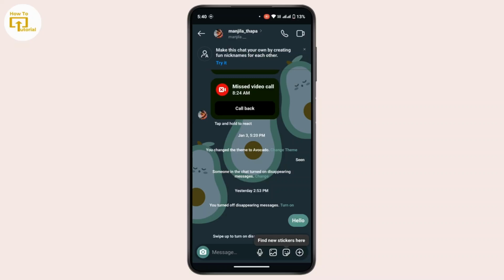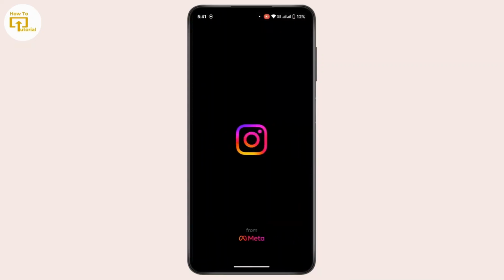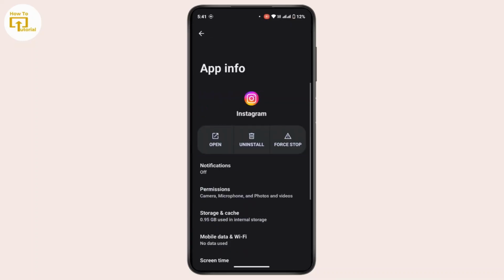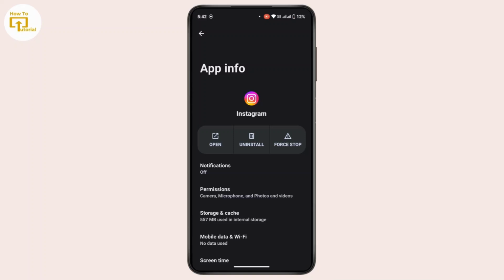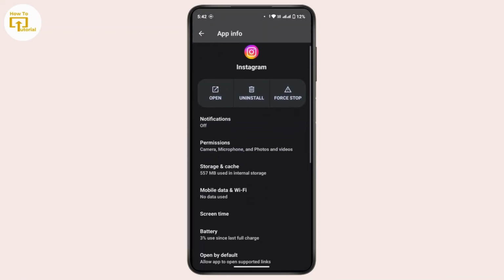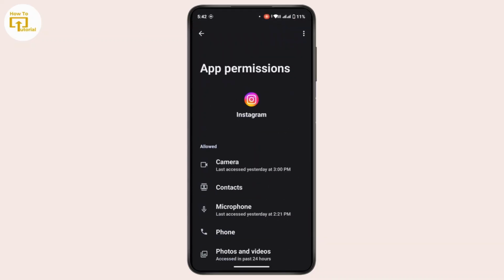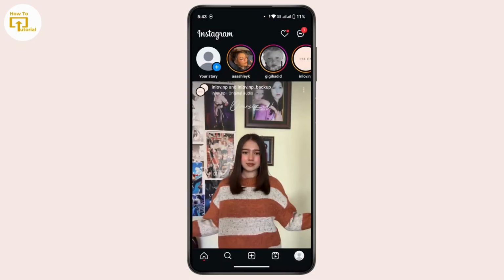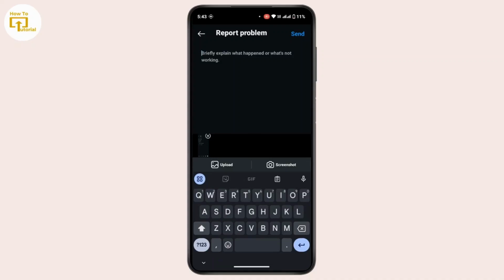How to Fix Instagram Audio Calling Option Not Showing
In this tutorial, learn how to fix the Instagram audio calling option not available issue. We cover step-by-step troubleshooting techniques like updating the app, clearing cache and data, checking permissions, and verifying your network connection. If the problem persists, we show you how to report the issue directly to Instagram for further assistance. Watch this video to get back to making Instagram audio calls in no time.

Chapters:
00:00:00 - Introduction
Learn how to fix the Instagram audio calling option not available issue.

00:00:10 - Update Instagram App
Make sure you're using the latest version of Instagram from the Google Play Store.

00:00:25 - Clear Instagram Cache
Clear cache and data to remove any glitches that might be preventing the audio calling option.

00:00:40 - Check Network Connection
Verify your internet connection is stable and test by switching between Wi-Fi and mobile data.

00:00:55 - Verify App Permissions
Ensure Instagram has the necessary permissions to access your microphone and make calls.

00:01:10 - Log Out and Log In
Try logging out of Instagram and then logging back in to resolve the issue.

00:01:25 - Reinstall Instagram
Uninstall and reinstall Instagram to fix any corrupted app files.

00:01:40 - Report a Problem to Instagram
If the issue persists, report the problem directly to Instagram through the app.

00:02:00 - Conclusion